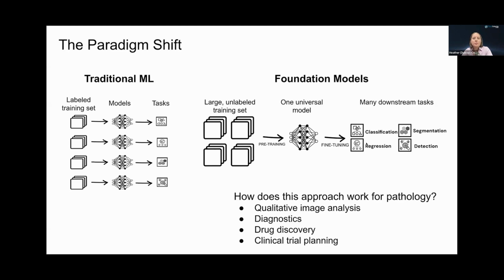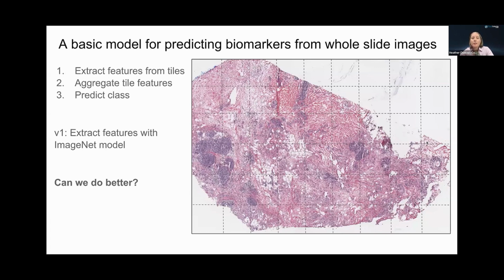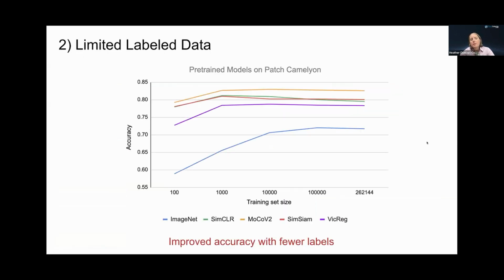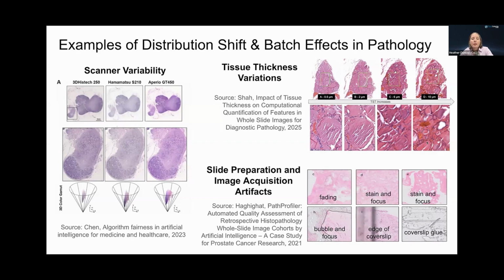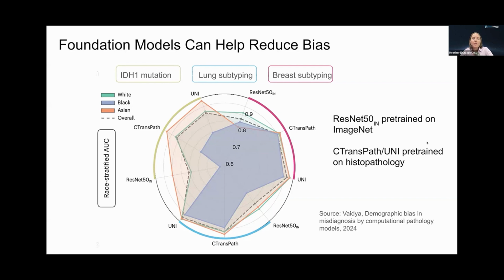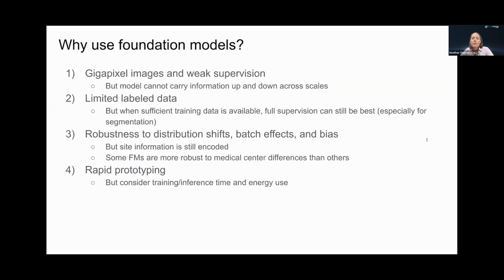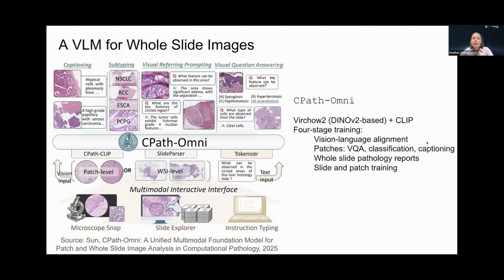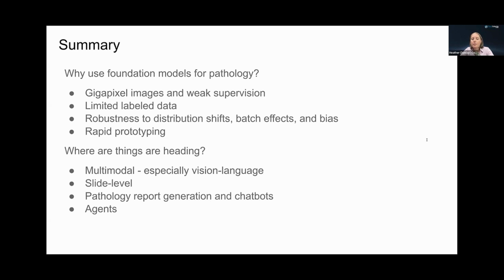Leveraging Foundation Models for Pathology: Progress and Pitfalls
How do you train ML models on pathology slides that are thousands of times larger than standard images? Foundation models offer a breakthrough approach to these gigapixel-scale challenges. This talk explores how self-supervised foundation models trained on broad histopathology datasets are transforming computational pathology. We'll examine their progress in handling weakly-supervised learning, managing tissue preparation variations, and enabling rapid prototyping with minimal labeled examples. However, significant challenges remain: increasing computational demands, the potential for bias, and questions about generalizability across diverse populations. This talk will offer a balanced perspective to help separate foundation model hype from genuine clinical value.

Heather D. Couture is a consultant and founder of Pixel Scientia Labs, where she partners with mission-driven founders and R&D teams to support applications of computer vision for people and planetary health. She has a PhD in Computer Science and has published in top-tier computer vision and medical imaging venues. She hosts the Impact AI Podcast and writes regularly on LinkedIn, for her newsletter Computer Vision Insights, and for a variety of other publications.

00:00 - Intro
00:14 - Paradigm Shift in Pathology Through Foundation Models
01:22 - Presentation Goals and Audience Relevance
01:50 - Speaker Background and Pathology Experience
02:37 - Predicting Biomarkers with Weak Supervision
03:50 - Evolution of Feature Extraction in Pathology
04:50 - What is a Foundation Model?
05:50 - Self-Supervised Learning and Dino Framework
06:46 - Use Case 1: Weak Supervision in Gigapixel Images
08:06 - Use Case 2: Limited Labeled Data
10:00 - Use Case 3: Robustness to Distribution Shift and Bias
13:16 - Use Case 4: Rapid Prototyping with Foundation Models
14:55 - Summary of Use Cases and Considerations
16:47 - Expanding Beyond Tile-Level Models
17:05 - Multimodal Models and Vision-Language Integration
17:34 - Slide-Level Foundation Models
18:18 - Multimodal Models with Genomic Integration
18:52 - CPATH Omni: Vision-Language Model for Whole Slides
19:45 - Summary of Advanced Foundation Model Directions
20:56 - Rapid Evolution and Industry Adoption
21:45 - Accessibility and Licensing of Foundation Models
24:21 - Choosing the Right Model for Your Research